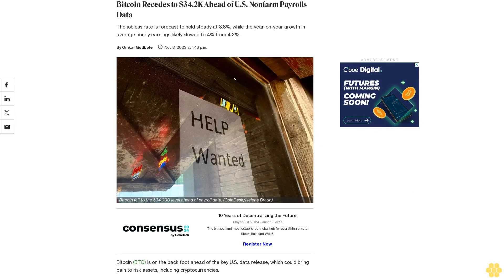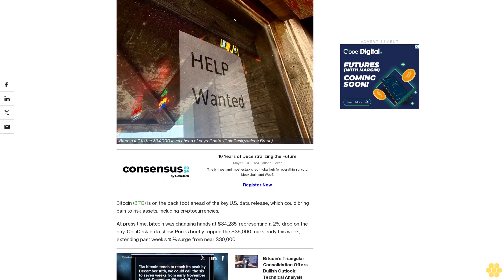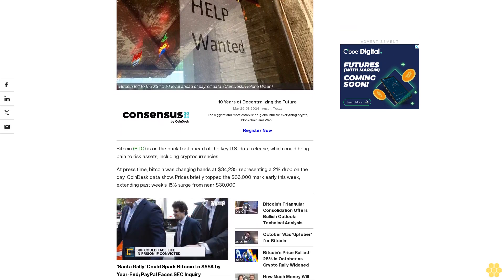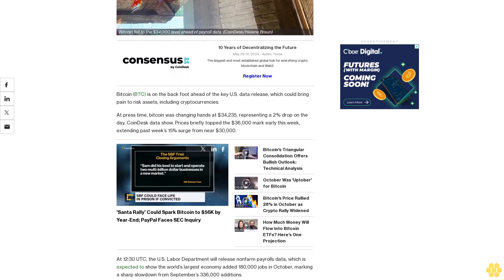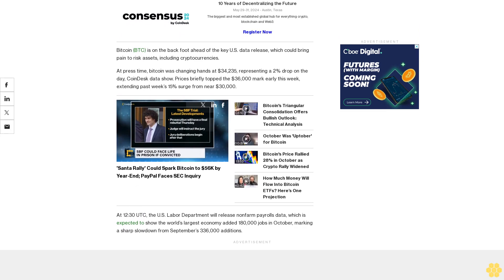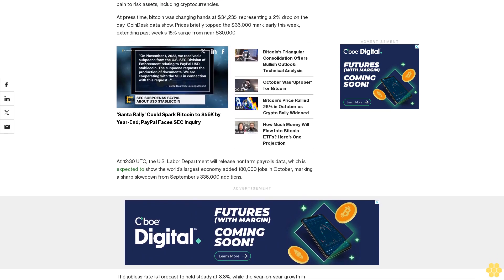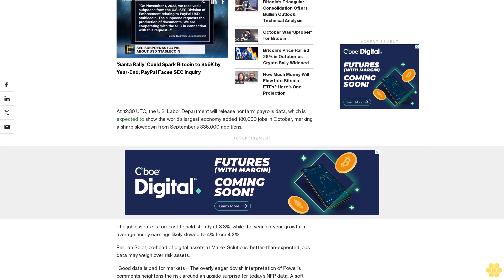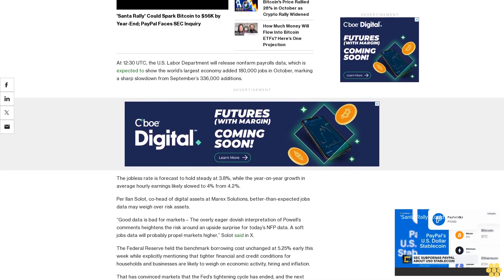Bitcoin Recedes to $34.2K Ahead of U.S. Nonfarm Payrolls Data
The jobless rate is forecast to hold steady at 3.8%, while the year-on-year growth in average hourly earnings likely slowed to 4% from 4.2%.

Bitcoin (BTC) is on the back foot ahead of the key U.S. data release, which could bring pain to risk assets, including cryptocurrencies.

At press time, bitcoin was changing hands at $34,235, representing a 2% drop on the day, CoinDesk data show. Prices briefly topped the $36,000 mark early this week, extending past week’s 15% surge from near $30,000.

At 12:30 UTC, the U.S. Labor Department will release nonfarm payrolls data, which is expected to show the world’s largest economy added 180,000 jobs in October, marking a sharp slowdown from September’s 336,000 additions.

Per Ilan Solot, co-head of digital assets at Marex Solutions, better-than-expected jobs data may weigh over risk assets.

“Good data is bad for markets – The overly eager dovish interpretation of Powell’s comments heightens the risk around an upside surprise for today’s NFP data. A soft jobs data will probably propel markets higher,” Solot said in X.

The Federal Reserve held the benchmark borrowing cost unchanged at 5.25% early this week while explicitly mentioning that tighter financial and credit conditions for households and businesses are likely to weigh on economic activity, hiring and inflation.

That has convinced markets that the Fed’s tightening cycle has ended, and the next move will likely be a rate cut. The Fed started its tightening cycle in March last year and has since raised rates by 525 basis points. The rapid-fire rate hikes were partly responsible for the last year's crypto crash.

A better-than-expected jobs figure may dent the dovish conviction, boosting the dollar index and adding downside pressures around bitcoin.